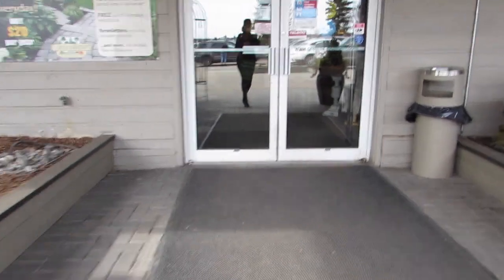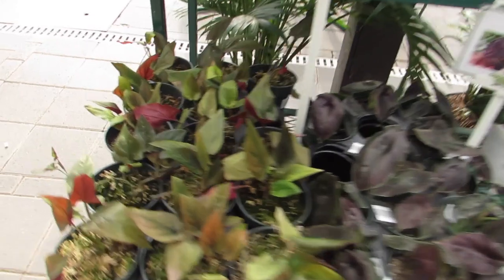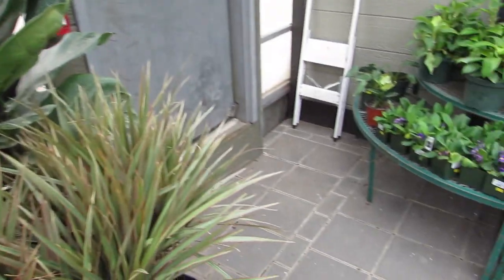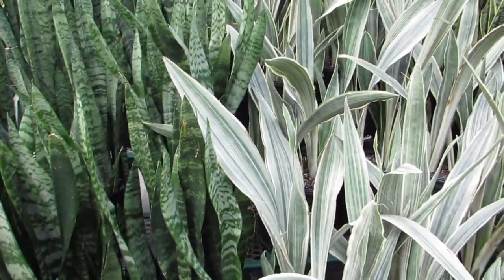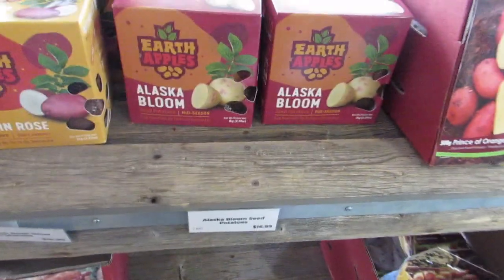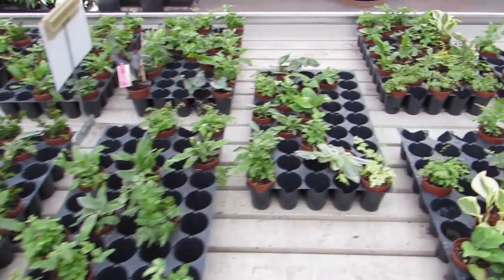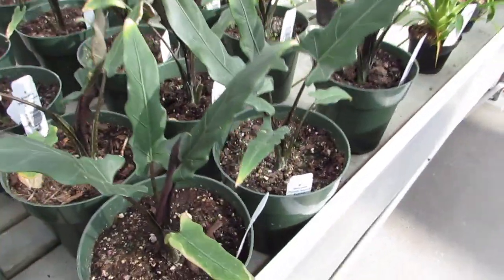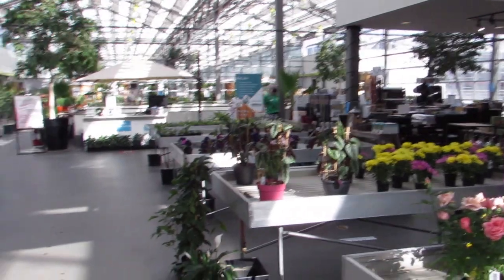Plant Shopping | Two Nursery Tours & A Little Surprise | April, 2021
Plant Shopping |Two Nursery Tours | April, 2021
Hey Everyone, today I am at Greenland Garden Centre in Sherwood Park, Alberta. I also stopped in at The Enjoy Centre in St. Albert, Alberta. I find some rare plants and some great deals. So sit back and watch me shop till I drop, well just about. Grab a beverage and enjoy.

For More Plant Related Content: